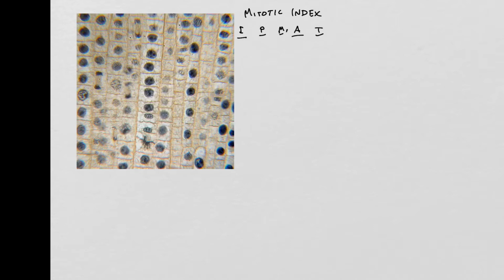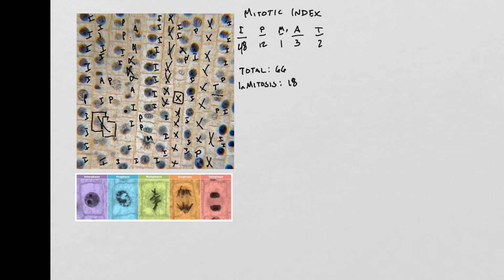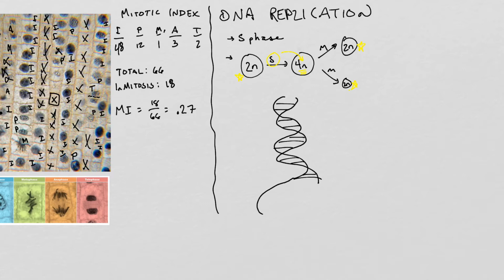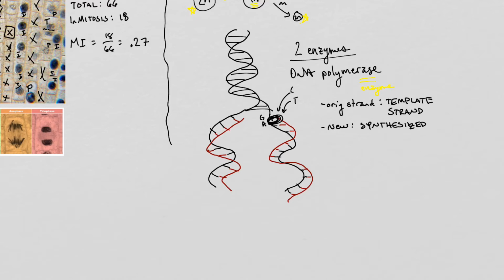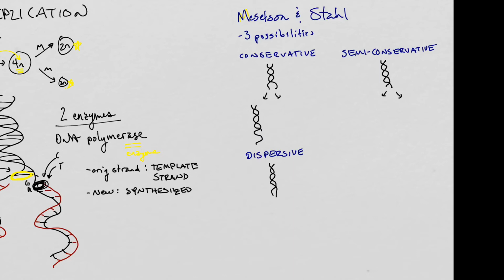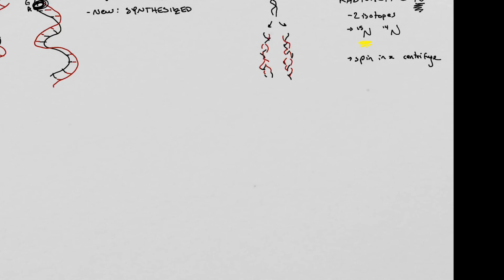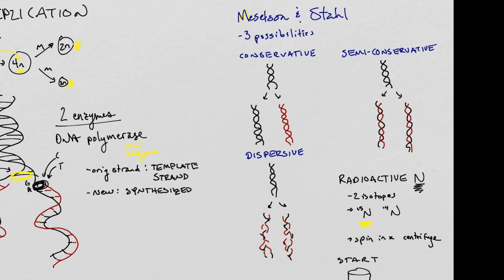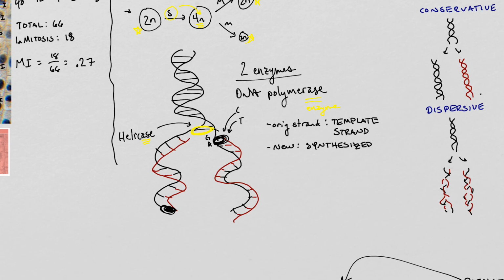Practicing mitotic indexes and notes on DNA replication